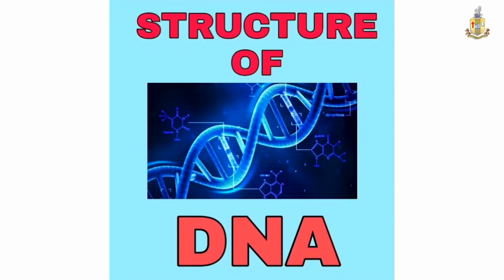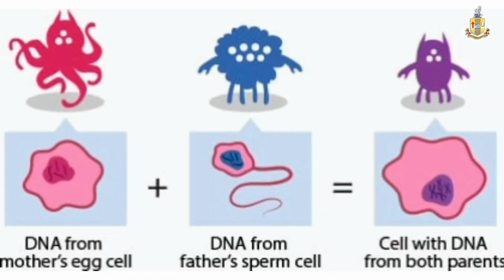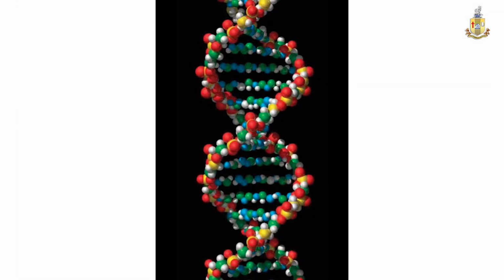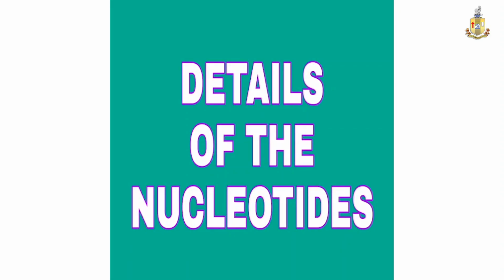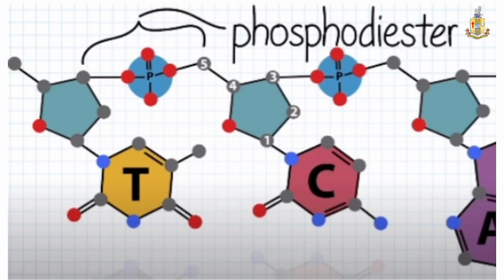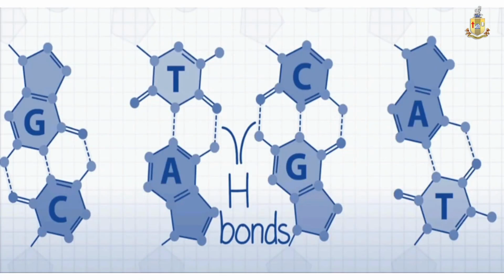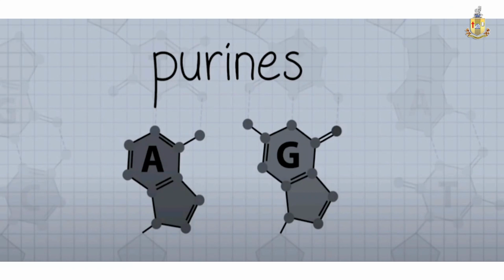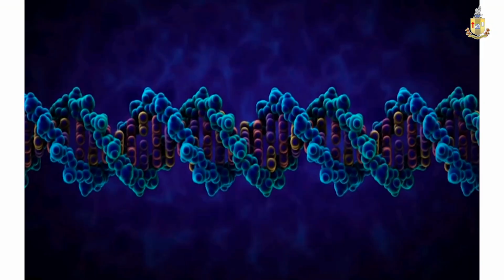Dr Paul AjithKumar Department of botany Bishop Heber college Trichy